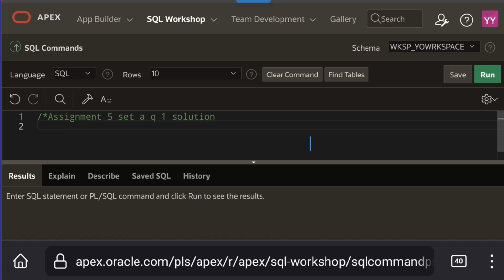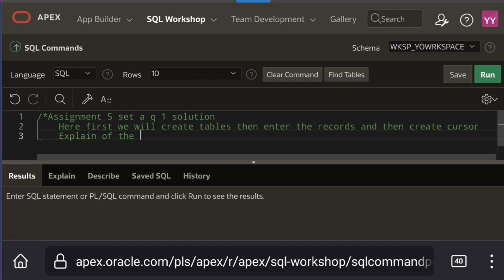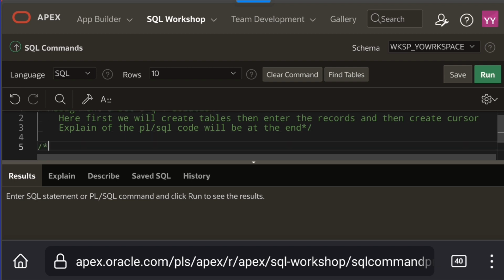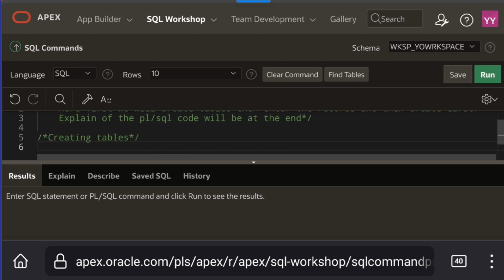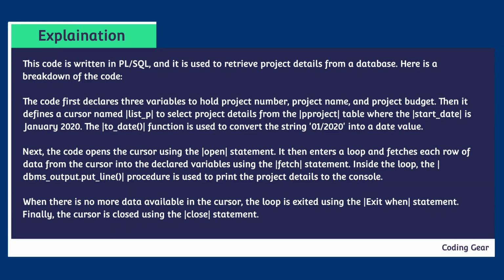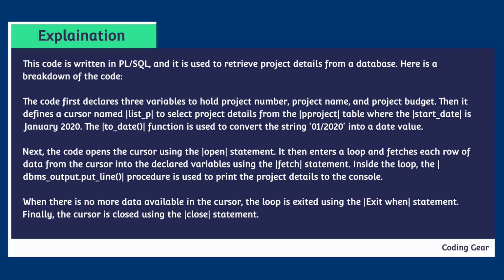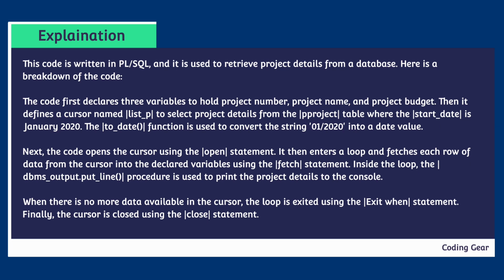Lab book Assignment 5 Set A Q 1 solution | Cursor in Pl/SQL| Explicit Cursor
Title: LAB book Assignment 5 Set A Q.1 solution|CREATING Functions|FUNCTIONS AND 3NF in RDBMS

html tutorial
css
web development
websites
coding for beginners
html basics
complete html